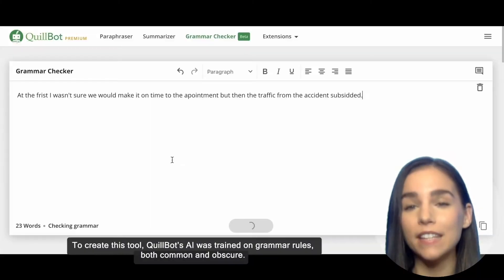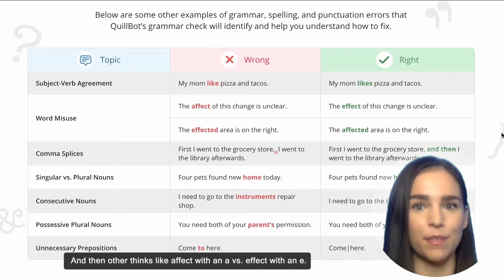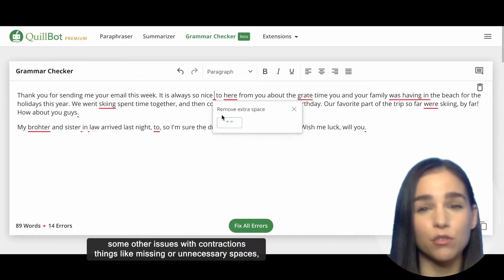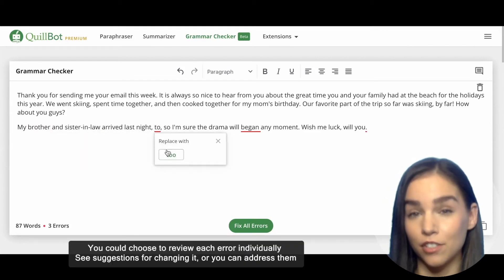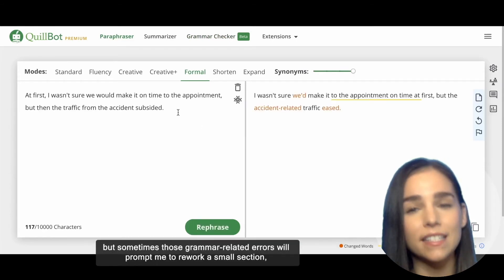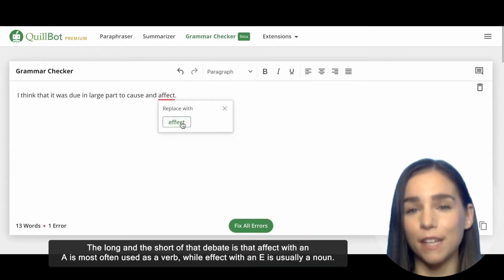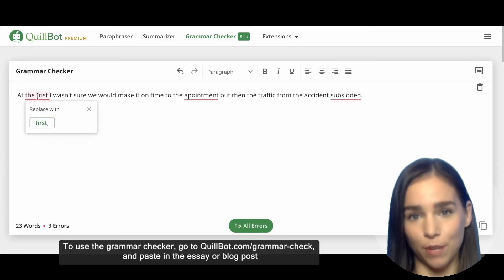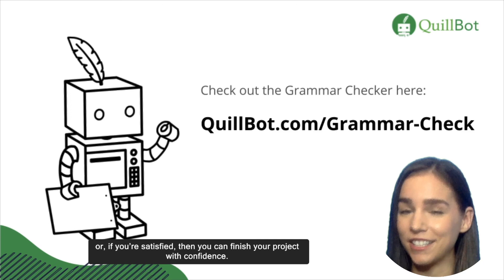Grammar Checker Tool Demo | QuillBot Official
QuillBot’s Grammar Checker fixes spelling, punctuation, and grammar mistakes, with options to fix all errors at once, or individually as you see fit. Proofreading your work can be time consuming, but with QuillBot, it only takes a second.

Word and error counters
Error replacement options
Fix All Errors button
Instant proofreader